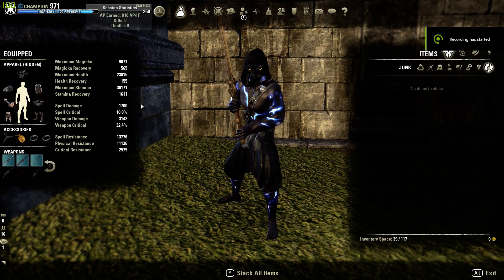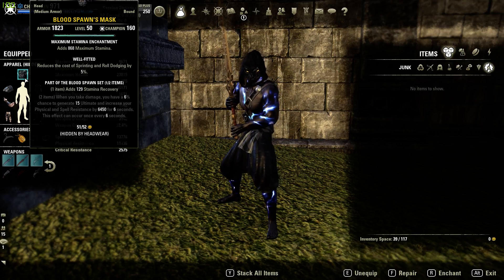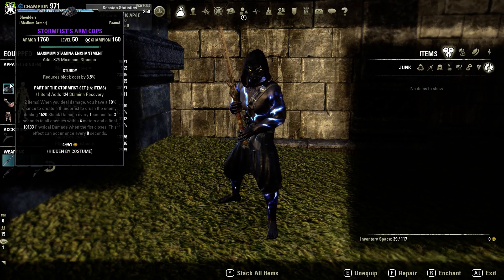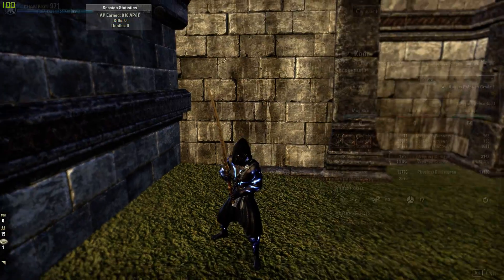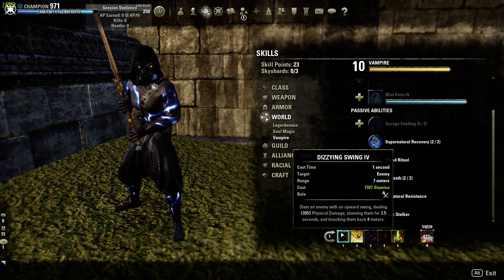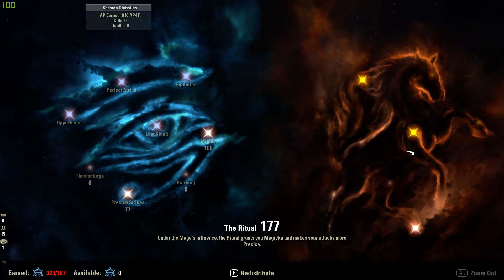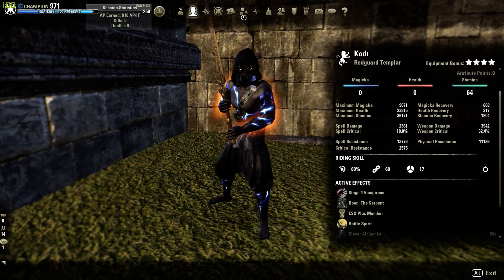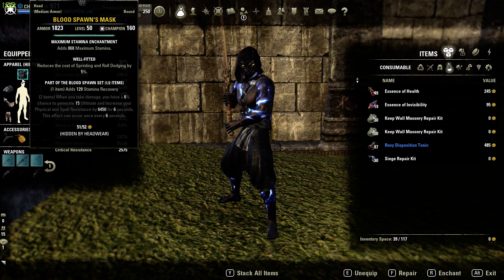ESO One Tamriel: The Almost Viable Medium Armor Build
Hey guys, I've been running with these sets and I find it to be excellent in the areas of sustain, damage, and survivability. Keep in mind I will be producing more builds in the future as well as putting together a medium armor only montage.

P.S. THIS WORKS FOR ALL CLASSES

Become a BROJO!

PC Specs:
CPU: I7-4790k
GPU: EVGA GeForce GTX 970 SSC GAMING ACX 2.0+
RAM: 16GB
Mic: Blue Yeti
Mouse: Razer Naga Chroma
Keyboard: Logitech G105
Headset: Lgitech G930
Video Capture Device: Logitech C920